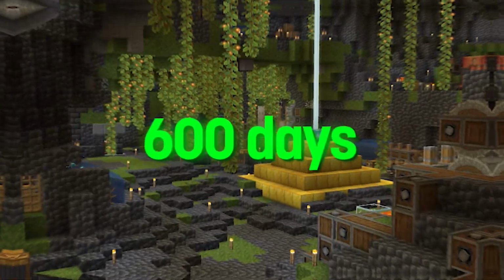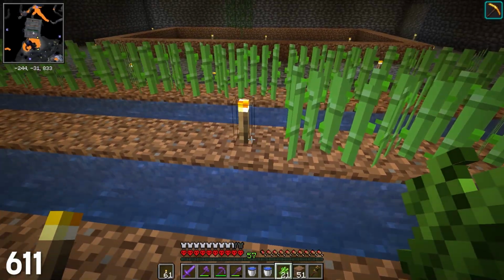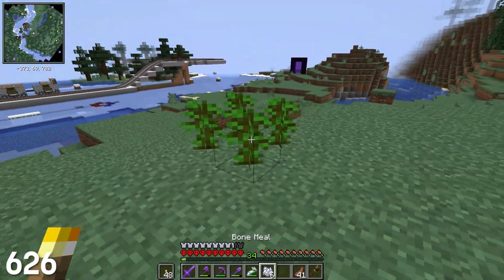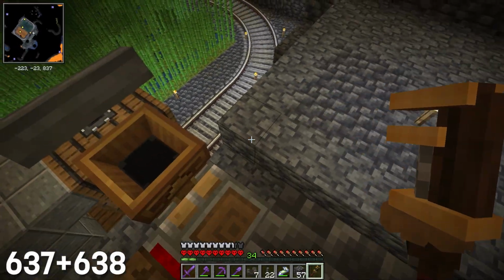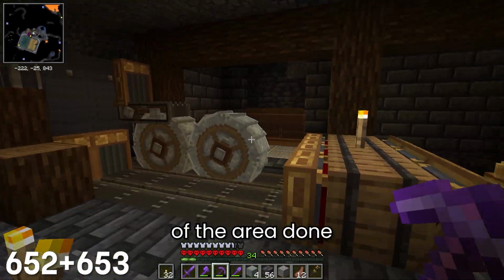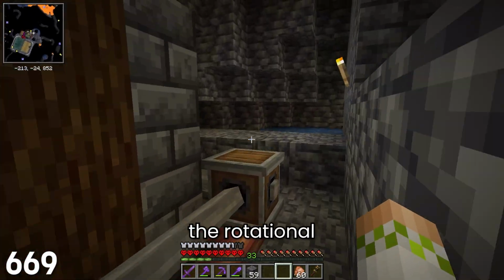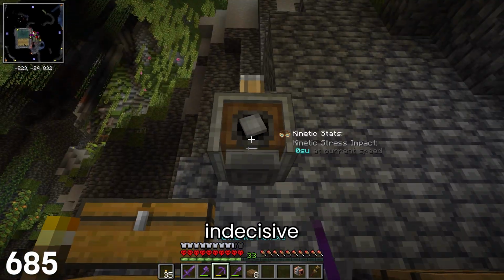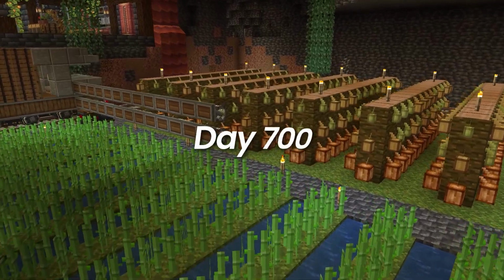I Survived 700 Days with the Create Mod in Hardcore Minecraft!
This is a Hardcore Modded Minecraft 100 Days Challenge in which I play Hardcore Minecraft with Create Mod 1.19.2 with the goal of surviving 700 days! Create is a mod offering a variety of tools and blocks for Building, Decoration and Aesthetic Automation.

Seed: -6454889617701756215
Mods:

►Create (Create 1.19 no longer needs Flywheel)
►JEI
►Xaero's Minimap
▶ Editor: @EditorAqua
▶ Inspired by @Luke TheNotable for his original 100 Days Series!
Socials:

Other 100 Days:

In this series I try my best to survive 100 days in Modded Minecraft, not I Survived 100 Days in ONE BLOCK SKYBLOCK in Minecraft Hardcore... or I Survived 100 Days in Realistic Minecraft or I Survived 100 Days In An OCEAN ONLY World in Minecraft Hardcore, but me surviving 100 days with the Create Mod in Hardcore Minecraft.